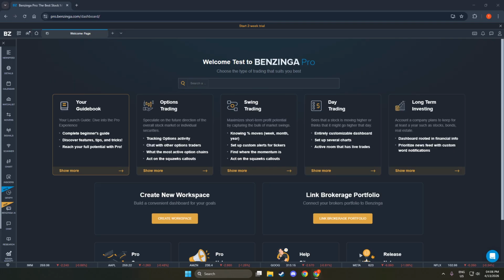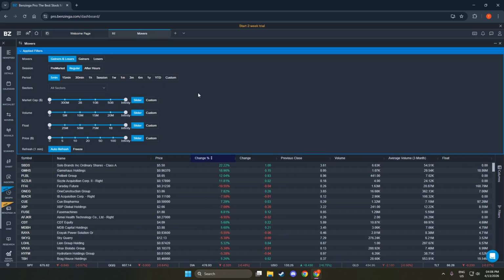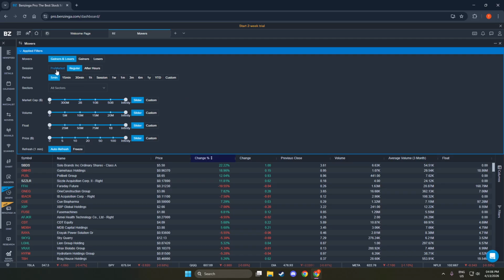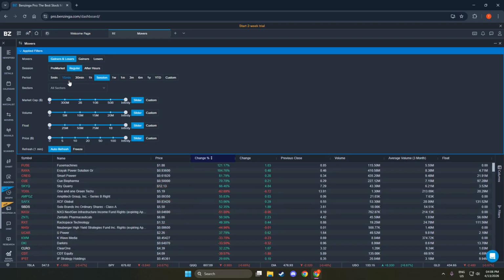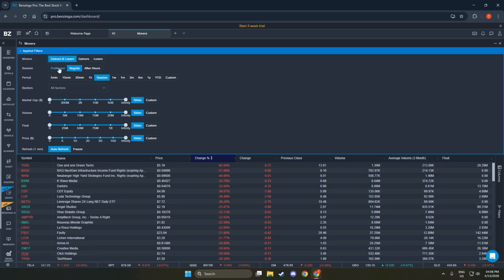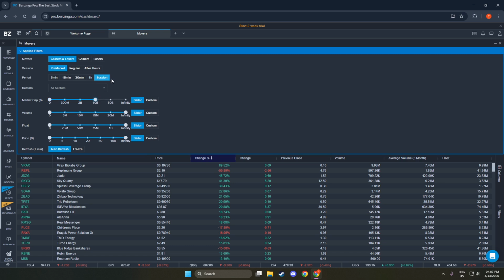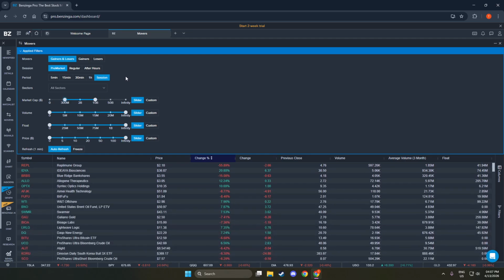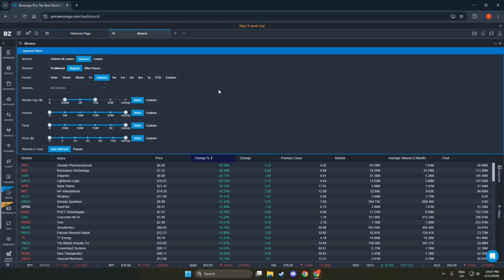How to Use Benzinga Pro Movers [2026 Full Guide]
How to Use Benzinga Pro Movers

In this video, we show you exactly how to use Benzinga Pro Movers to identify the biggest gainers and losers in the stock market in real-time. We explore the interface of this high-velocity tool to demonstrate how it automatically surfaces equities experiencing significant percentage changes across various timeframes and market sessions.

Mastering a dynamic discovery tool is essential for traders who specialize in momentum and volatility. We discuss the importance of configuring specialized filters—such as market cap, price, and sector—to narrow your focus and how to utilize the "Why Is It Moving" (WIIM) feature to instantly connect price action with the underlying news catalyst, ensuring you can separate routine volatility from high-conviction trade opportunities.

Technical Specs:
Software: Benzinga Pro; Feature: Movers Tool